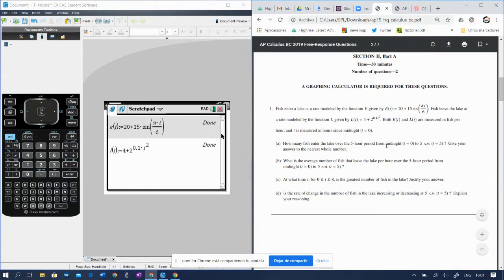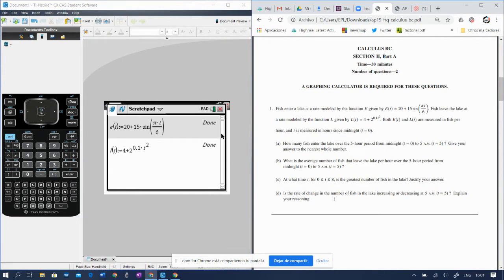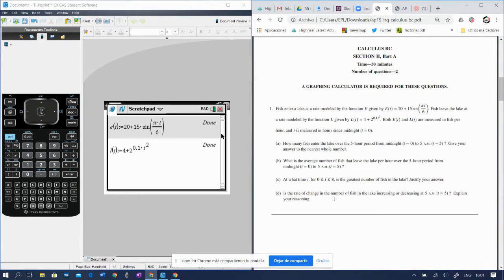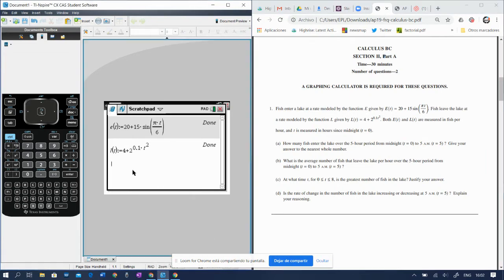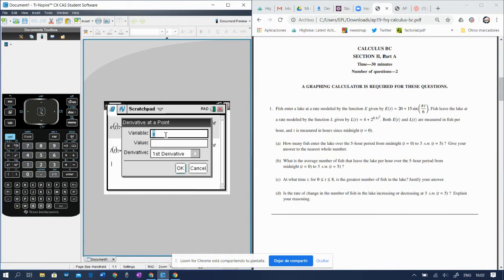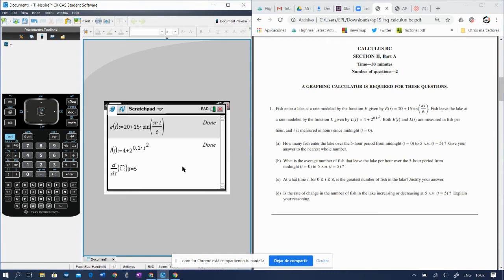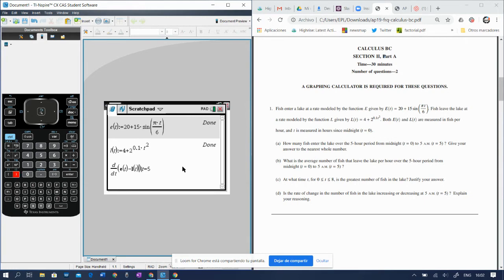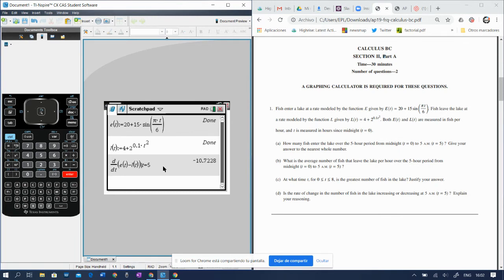Question 1d - AP Calculus BC with the TI Nspire CX CAS - 2019 Free Response Questions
epl's math tutor Hugo uses the TI Nspire CX CAS to solve question 1d from the 2019 AP Calculus BC Free Response Questions. Click on the next video in the playlist to see the next question.